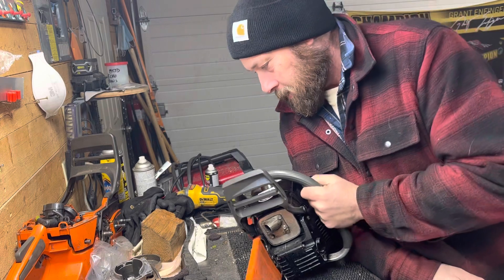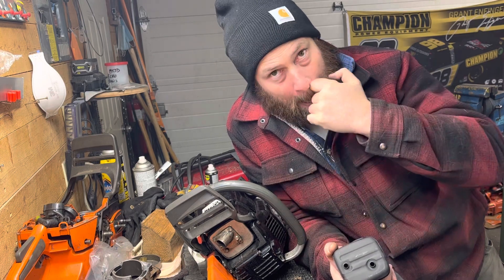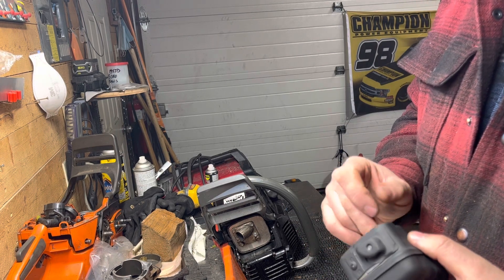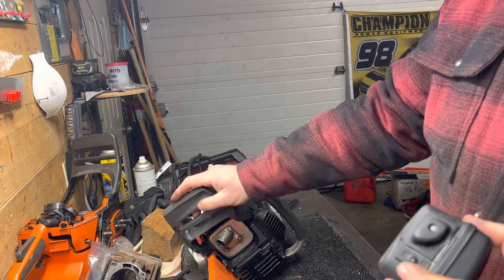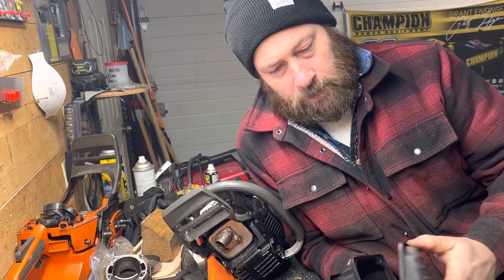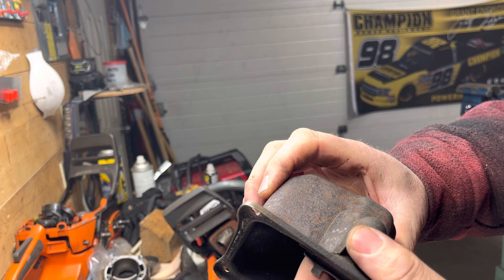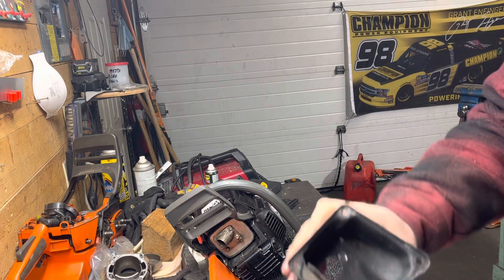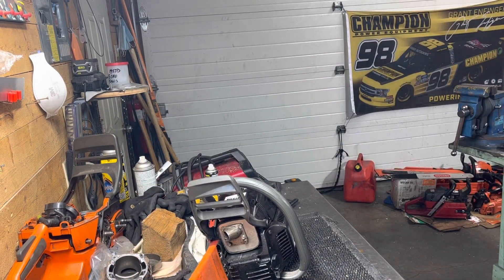Chainsaw Muffler mods…let the smoke out😱. See dealing in description.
To keep it simple, getting the exhaust out so the next charge of air/fuel can be moved into the combustion chamber is a key factor.
How the new charge of air/fuel enters the combustion chamber is critical on how or if the exhaust is pushed out of the cylinder cleanly and also of the piston and cylinder receive as much cooling as the potentially could from the incoming air/fuel mixture.
One of the things you will hear a lot about is back pressure…often people think this is what prevents the new / unburned air/fuel charge from escaping before the piston closes the exhaust port on the compression stroke; it does have some impact on it, but not as much as the correct port timing plays on it. There is a difference between how a chainsaw muffler functions and how a tuned pipe works (like the pipes on a snowmobile or dirtbike) so we don’t want to confuse those.
At the end of the day, there are stock exhausts that have a bunch of restrictions in them and don’t let the saw run as efficiently as it will with less restrictions. I believe if we have the optimum port timing, then back pressure is not a significant factor in how cleanly the saw runs (timing addresses the potential of the unburdened air / fuel mixture escaping thru the exhaust port, because the piston is closing the port just before that).